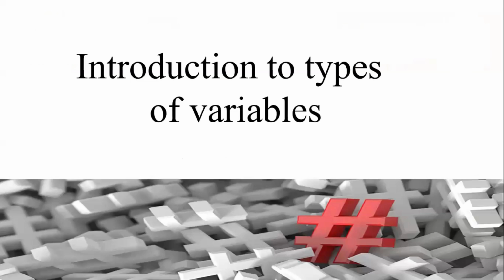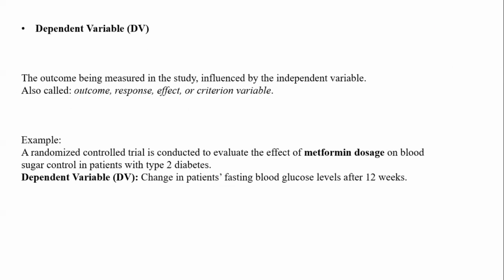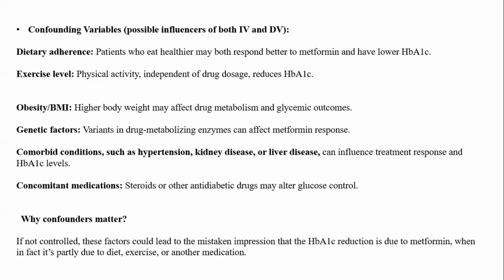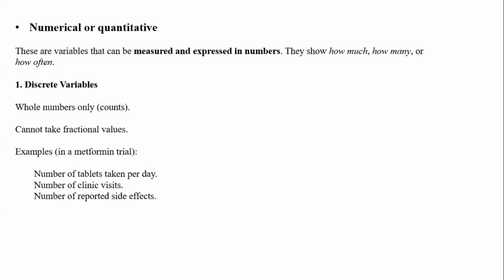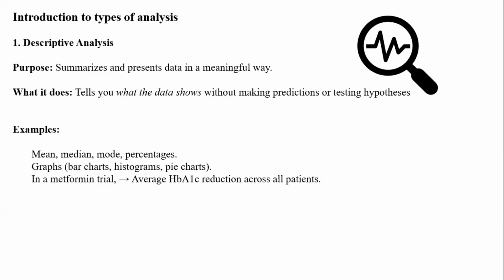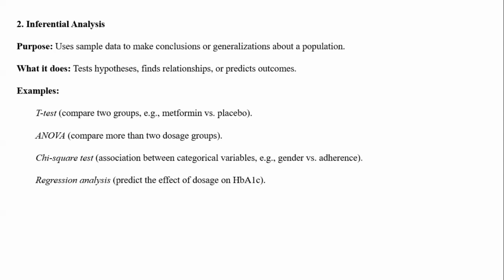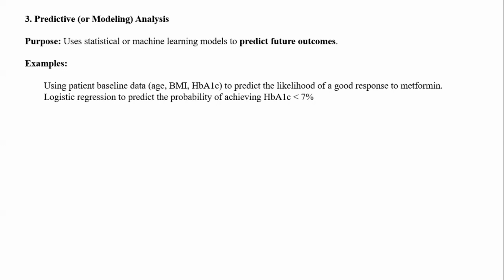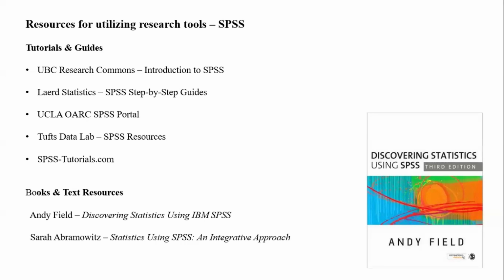Introduction to Data Management: ECAJS-JOKAP Author Training Workshop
This session provides an overview of the different types of variables, types of statistical analysis, and some guidelines on how to utilize statistical tools such as SPSS.